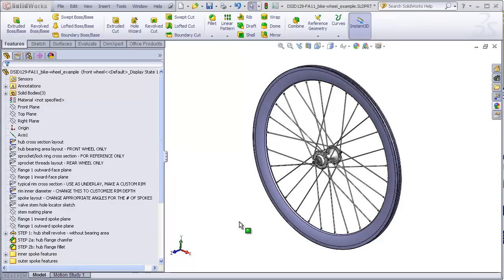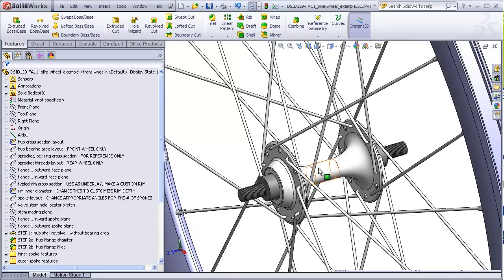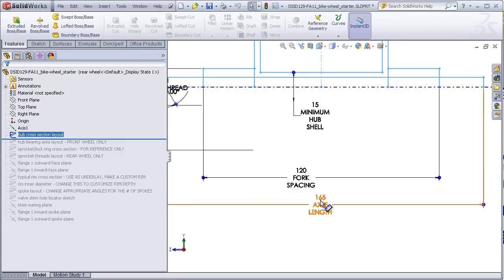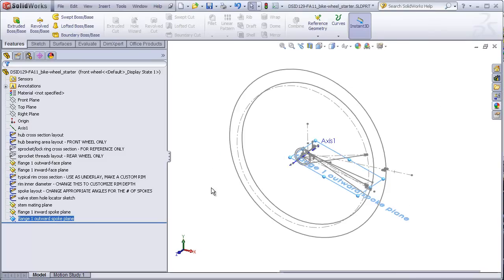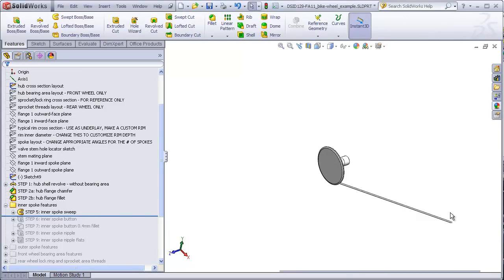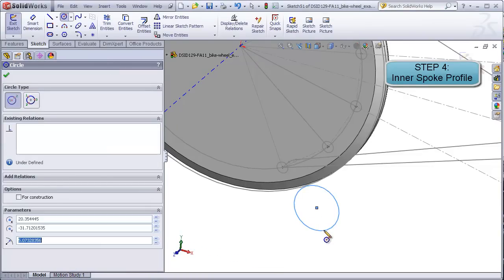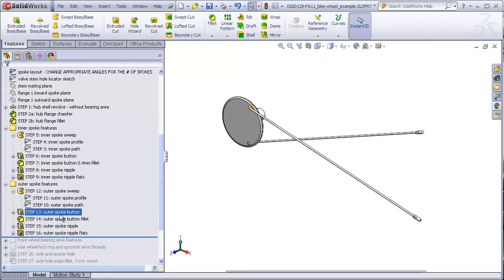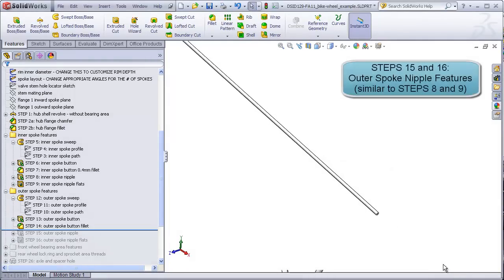DSID129, Project 6, Bicycle Wheel, Part 2 - Spokes and Hub